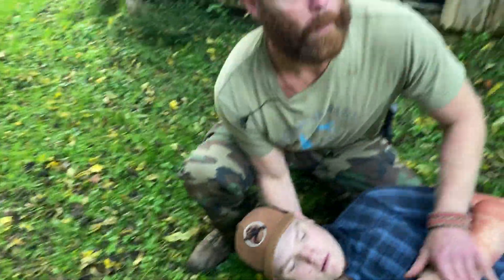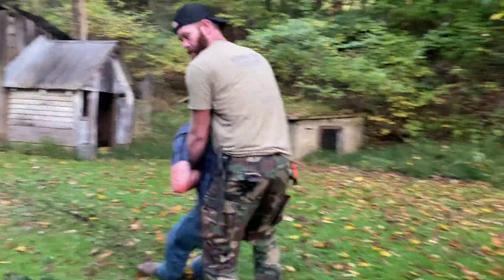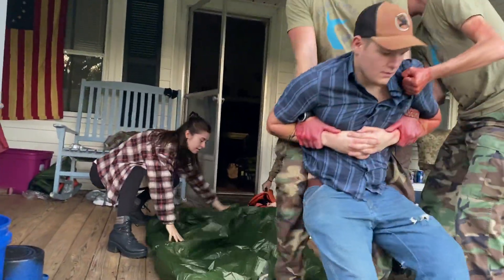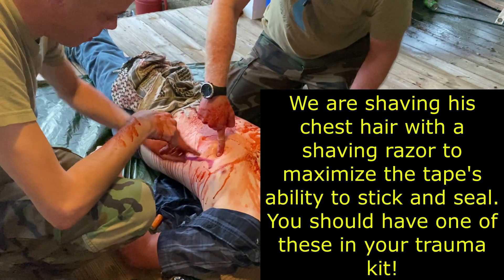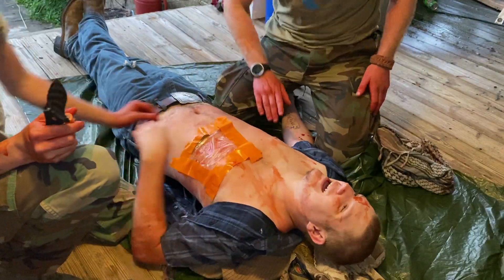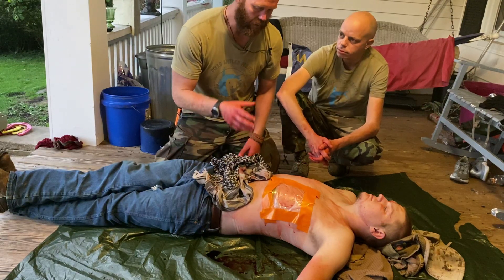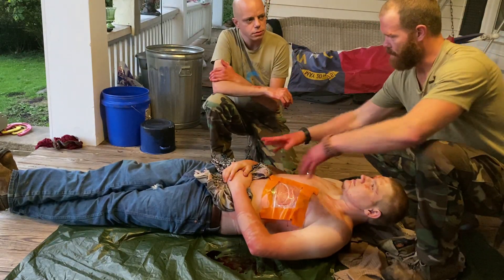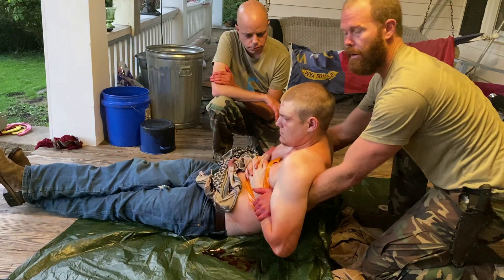How to apply a modified Asherman Chest Seal if one gets shot in the chest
Hello World. We want you all safe and well informed. This video is a re-enactment on how to apply a makeshift Sucking Chest Wound seal, which is somewhat like a modified Asherman Chest Seal, or a HyFin Vent. If you are buying up ammunition in case of a SHTF situation, you are essentially buying ammo for hunting, or for a gun fight. Either way, the odds of you getting shot, or a loved one increases. If you shoot guns, KNOW how to do this. Stay Alive, as Long as You Can.